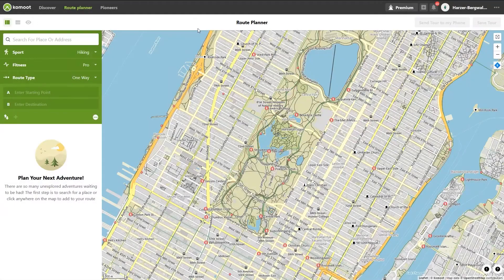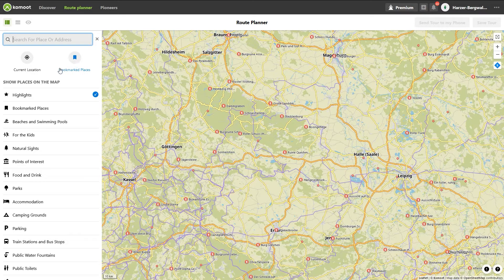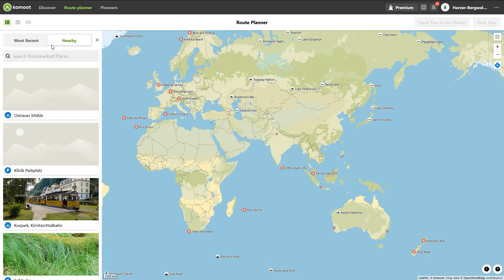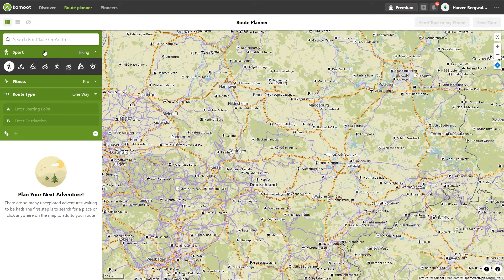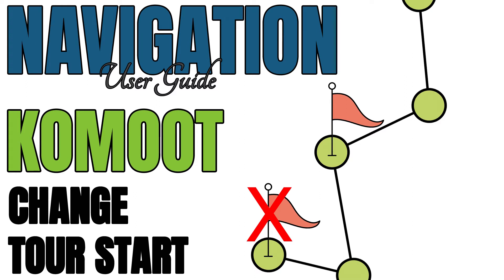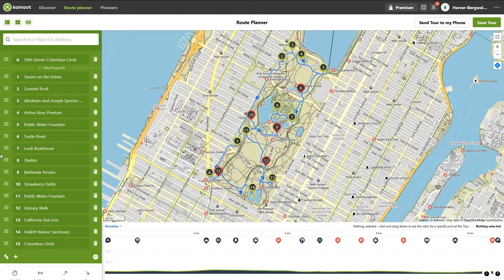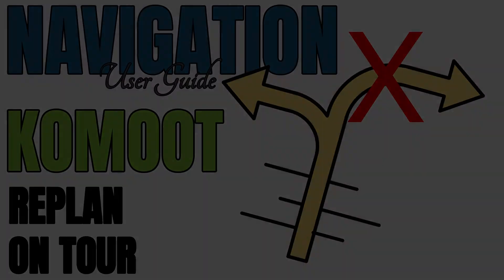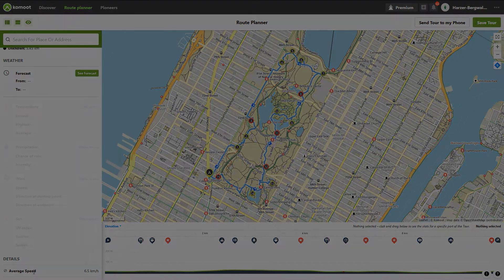🖥️ Komoot 🇬🇧 - The mighty route planner sidebar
This tutorial is supposed to deal with the powerful sidebar of the Komoot route planner. I will explain the functions of the search box and the other settings to you step by step. We also take a look at the preview dates of your planned tour.
The Komoot route planner is one of the core elements of Komoot. That is why it is important to master its functions. And these instructions are a masterclass tutorial, because I explain to you the use of the following tools of the sidebar in the Komoot route planner.
-the sidebar search box
-the importance of sport, fitness and route types
-the waypoints
-and finally the tour data of your planned route